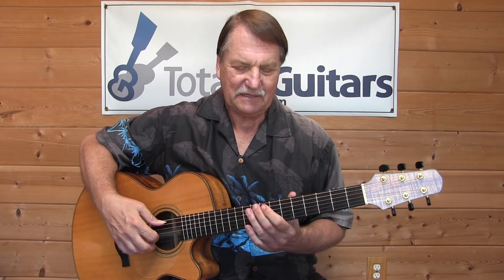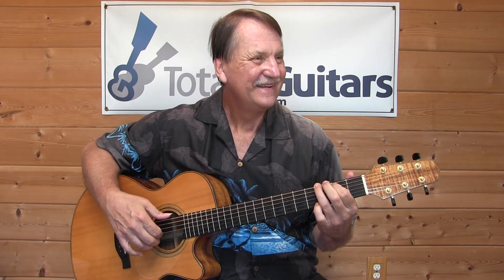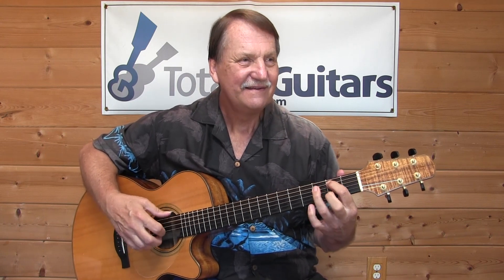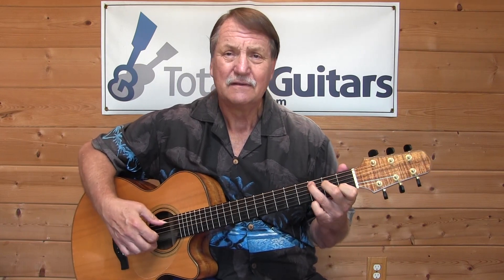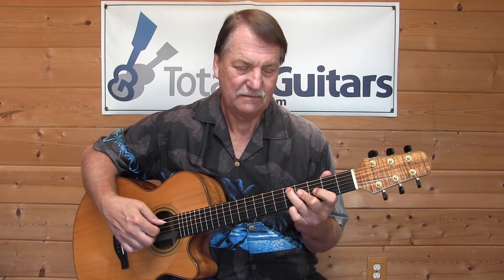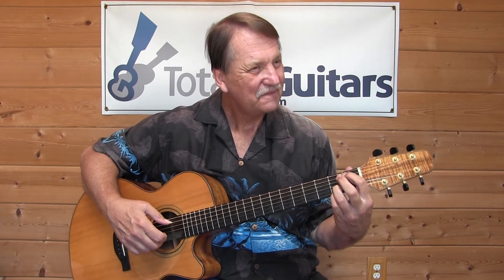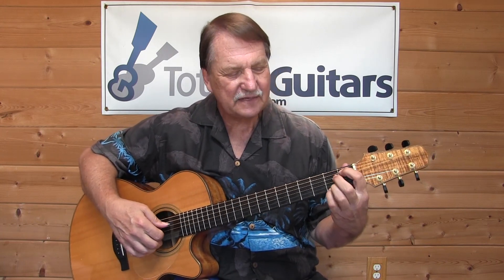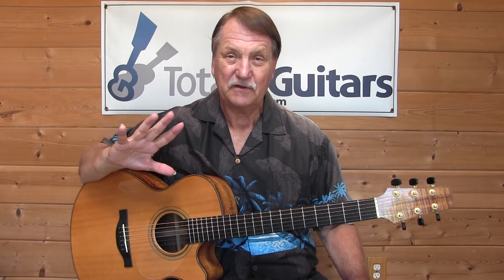Advanced Fingerpicking Solos Volume 3 – Acoustic Guitar 6-Pack Lesson Preview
Advanced Fingerpicking Solos Volume 3 is a set of Neil Hogan's arrangements of a couple Scott Joplin Rags (The Entertainer & Heliotrope Bouquet), Blues Land by Jerry Reed, White Bird by It's A Beautiful Day, James by Pat Metheny and the surf classic Pipeline.